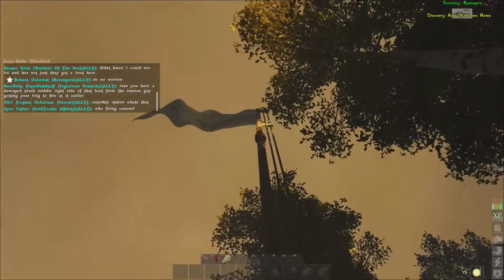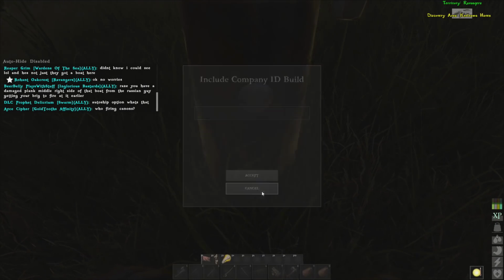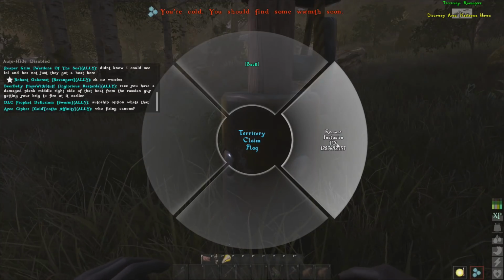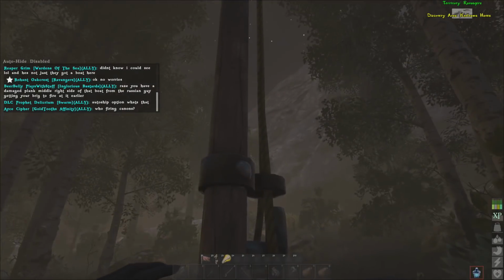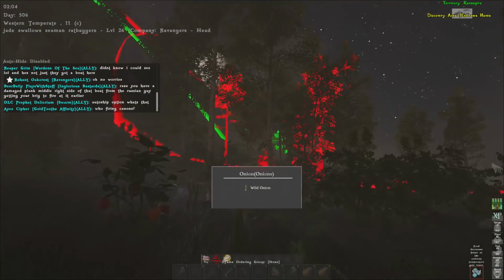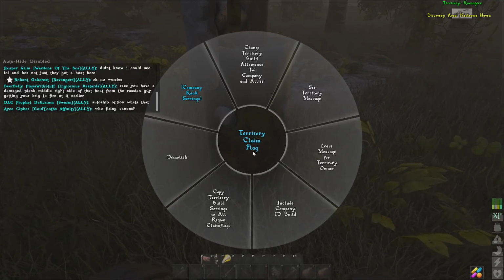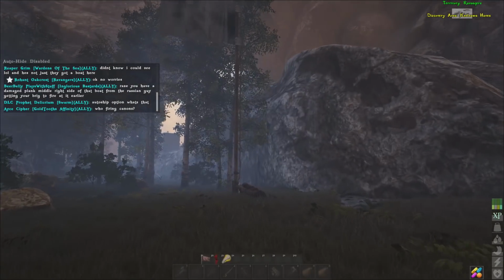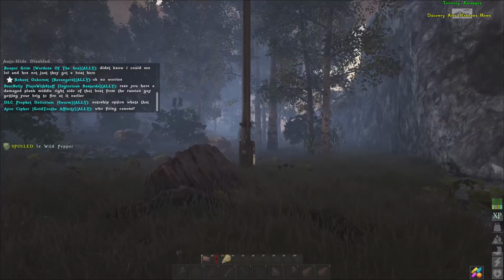ATLAS UPDATE v10 CLAIM CHANGES! Everything you Need to Know About Claims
atlas update 10 has landed with massive changes to claims here is everything you need to know about claiming land in atlas! on pve or pvp
🐀jade plays games is the Best In early access and new games, previews, news, update info and opinion including shows like the Access show previewing and giving update info on early access games and smaller indie style with reviews and tips and guides on my fave games.

💰===SUPPORT=== help me make more access shows and stream games you enjoy by signing up for as little as 1 dollar

⌨️MY PC BUILD IS FROM OVERCLOCKERS! 1080 TI GTX GRAPHICS CARD, AMD RYZEN 16 THREADRIPPER 1950X 16 CORE 32GB RAM